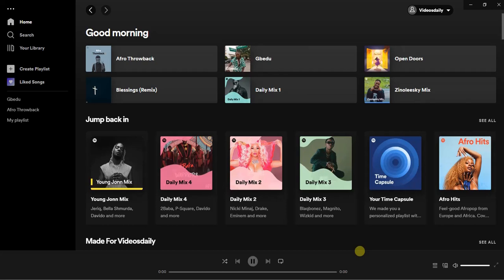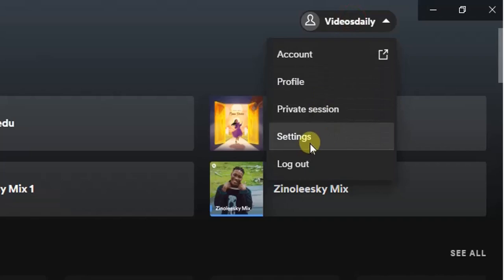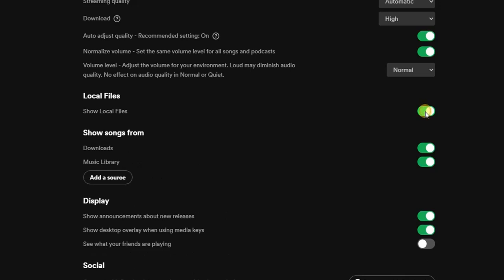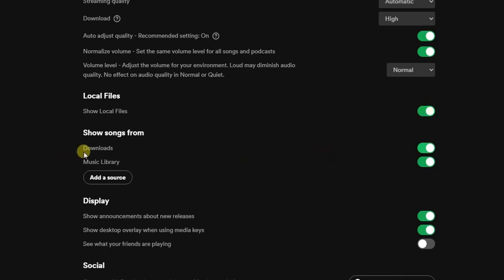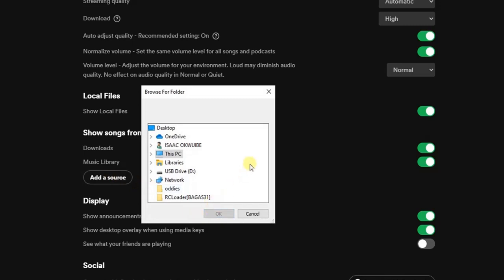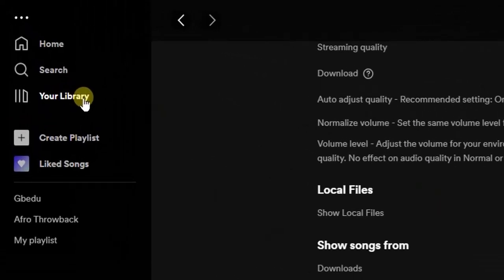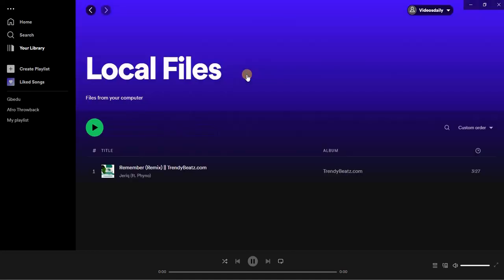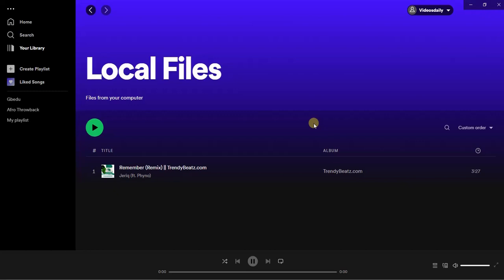How to Add local Files to Spotify (PC)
Learn how to add local files to spotify on pc. If you want to play music from your computer or add music from your computer to any playlist on spotify then you should consider turning on local files feature.

► how to add local files to spotify on phone
► how to add local files to spotify on iphone
► how to play local files on spotify mobile
► sync local files spotify
► local files spotify
► how to add local files to spotify
► local files spotify not showing